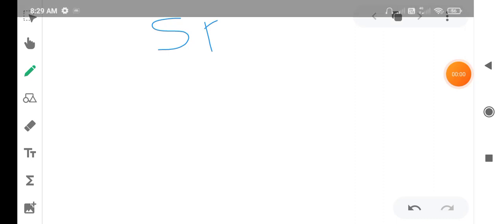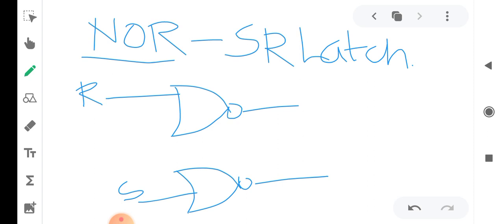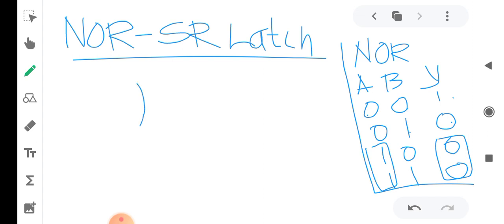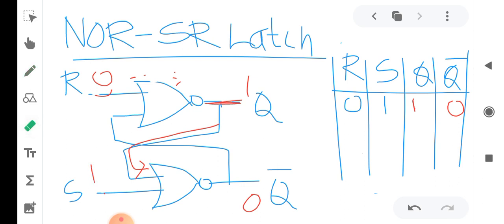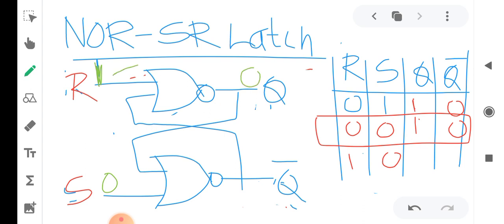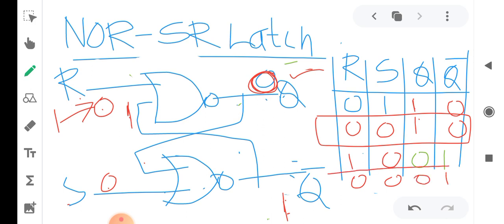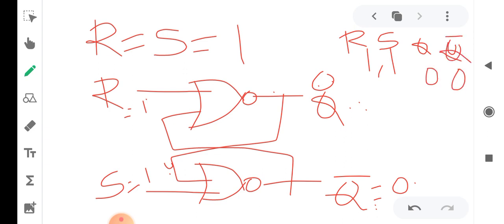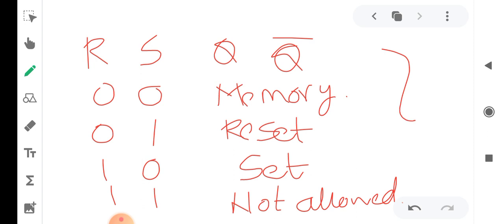S R Latch using NOR gate